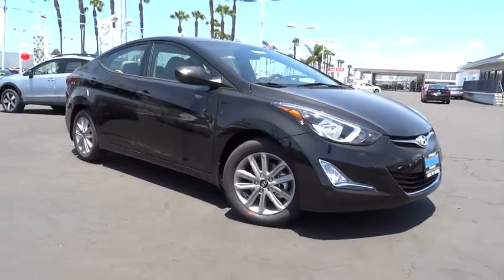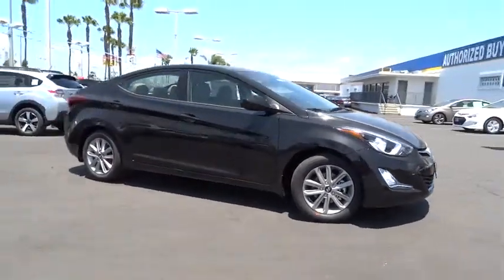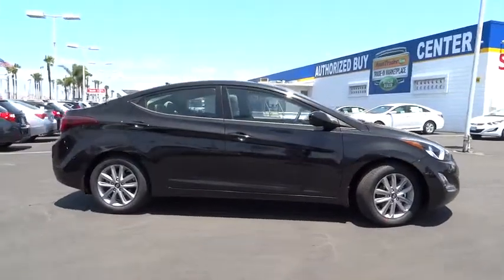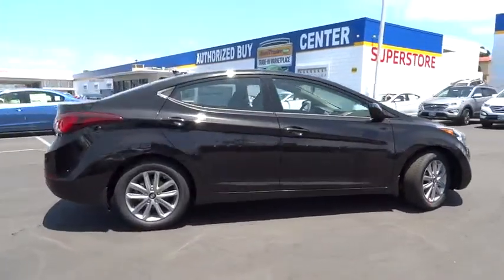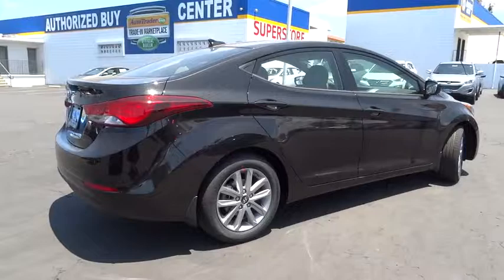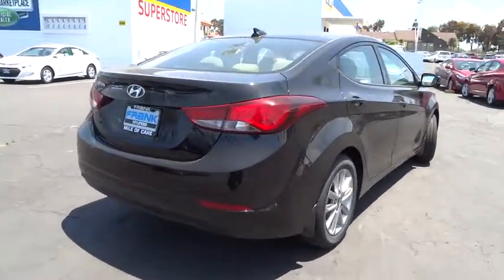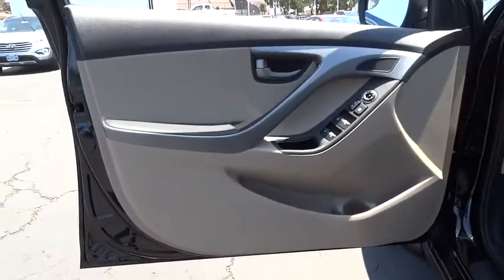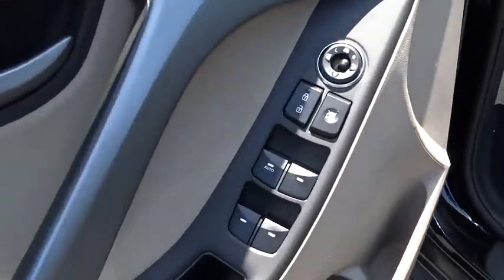2016 Hyundai Elantra National City, Chula Vista, San Diego, Bonita, CA 29955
2016 Hyundai Elantra

Frank Hyundai
2400 National City Blvd

OPTION GROUP 02  -inc: Popular Equipment Package  Bluetooth Hands-Free Phone System  voice recognition and supports hand-free Bluetooth audio streaming  Solar glass w/Windshield Shade Band  Fog Lights  Cloth insert door trim  4.3 Touchscreen Color Audio Display  Steering Wheel Audio Controls  Sliding Center Armrest  Automatic Headlamp Control  Tires: P205/55/R16  Illuminated Ignition  Heated Exterior Mirrors  driver's blind spot mirror  Driver's One-Touch Auto Up Window  Rearview Camera  Wheel: 16 Alloy  Radio: AM/FM/SiriusXM/CD/MP3  6 speakers and iPod/USB auxiliary input jacks  Illuminated Vanity Mirrors w/Extensions,Front Wheel Drive,Power Steering,ABS,4-Wheel Disc Brakes,Brake Assist,Wheel Covers,Steel Wheels,Tires - Front All-Season,Tires - Rear All-Season,Power Mirror(s),Rear Defrost,Intermittent Wipers,Variable Speed Intermittent Wipers,Daytime Running Lights,AM/FM Stereo,CD Player,Satellite Radio,MP3 Player,Auxiliary Audio Input,Bucket Seats,Pass-Through Rear Seat,Rear Bench Seat,Adjustable Steering Wheel,Trip Computer,Power Windows,Keyless Entry,Power Door Locks,Remote Trunk Release,Cruise Control,A/C,Driver Vanity Mirror,Passenger Vanity Mirror,Security System,Traction Control,Stability Control,Front Side Air Bag,Tire Pressure Monitor,Driver Air Bag,Passenger Air Bag,Front Head Air Bag,Rear Head Air Bag,Passenger Air Bag Sensor,Child Safety Locks